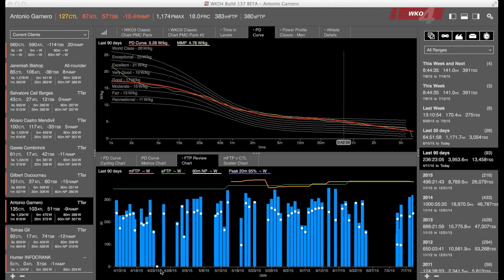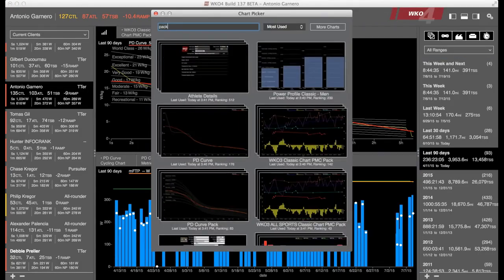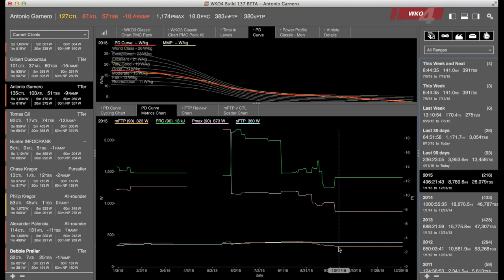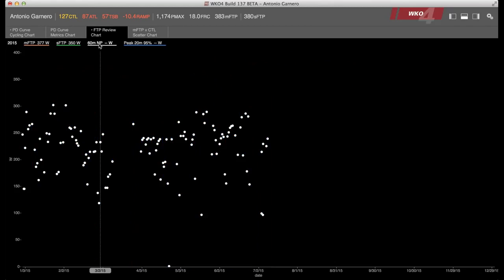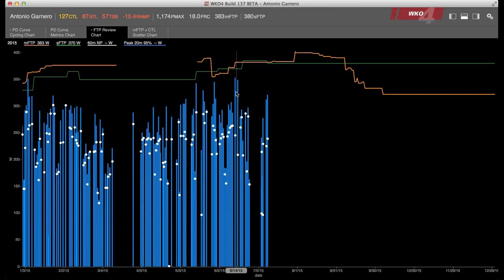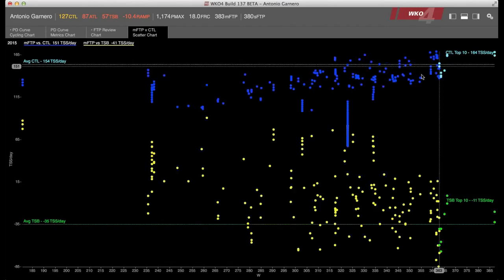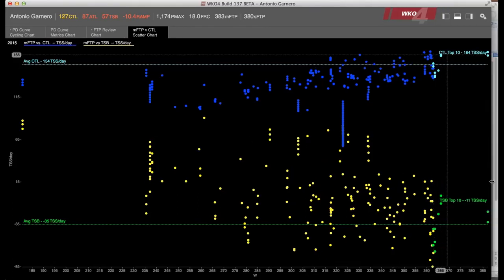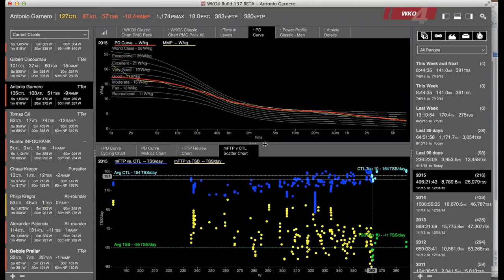How To Use Modeled FTP in WKO4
Hunter Allen tells you how to use modeled FTP in WKO4 using the power duration curve, ftp review, and mFTP by CTL/TSB charts.